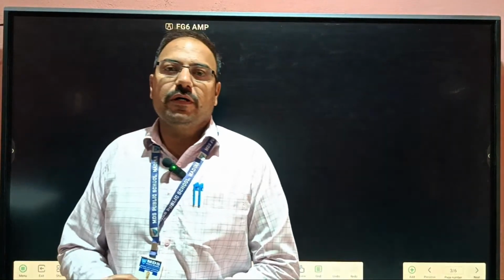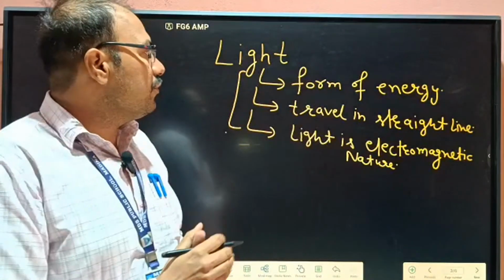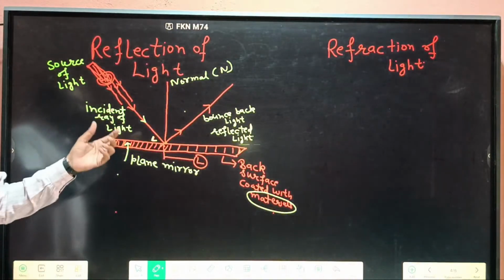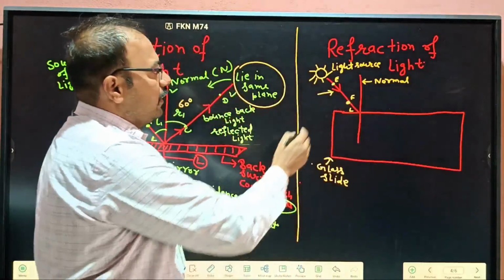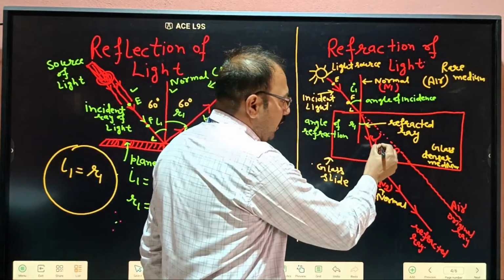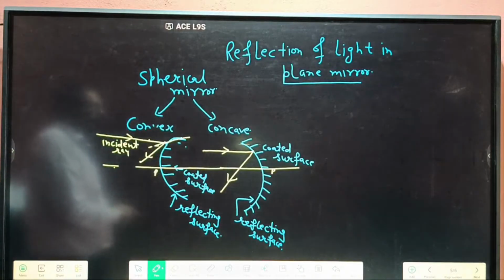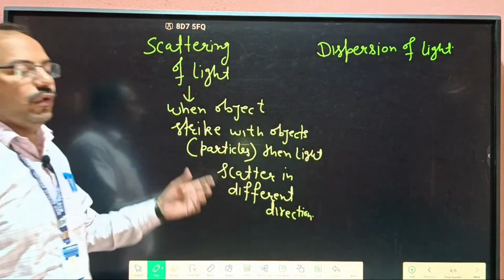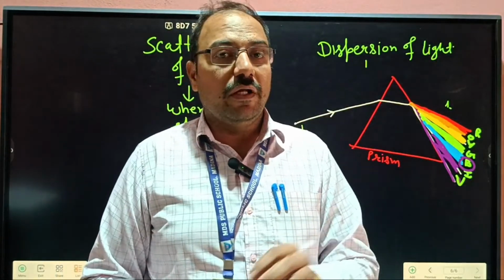LIGHT - Reflection and Refraction | Ch 9 | Class 10th Science | MDS Public Madina | CBSE 2024-25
LIGHT - Reflection and Refraction | Ch 9 | Class 10th Science | MDS Madina | CBSE 2024-25

✔️ Class: 10th
✔️ Subject: Science
✔️ Chapter: 9
✔️ Topics Covered In This Video : This video explores the #, focusing on the topics of reflection and refraction in the context of Class 10 Science. Using easy to understand explanations and examples.Learn about the fascinating concepts of light reflection and refraction in this comprehensive video lecture designed specifically for Class 10th students preparing for their CBSE 2024-25 exams. Our expert teacher from MDS Public School explains the principles of light reflection and refraction in an easy-to-understand manner, making it perfect for students who want to excel in physics. With detailed explanations and illustrations, this video covers Chapter 9 of the Class 10th Science syllabus, ensuring that students gain a thorough understanding of the subject. At MDS Public School, we are committed to providing high-quality education to our students, and this video is a testament to our dedication. Watch till the end to learn more about light reflection and refraction and get ready to ace your exams!